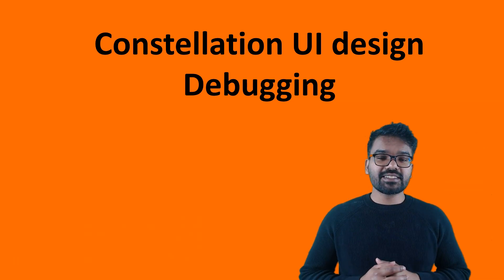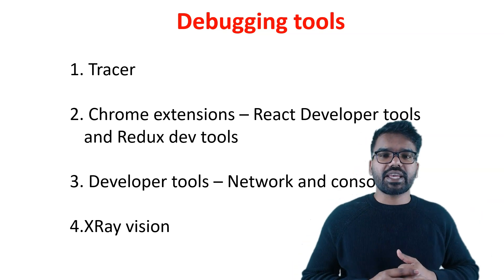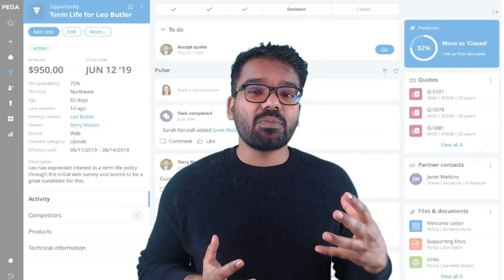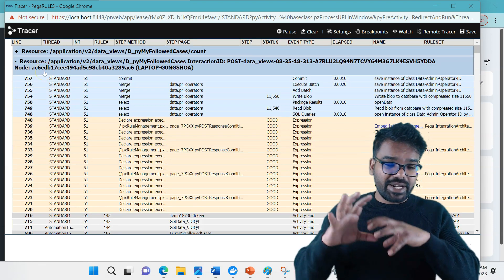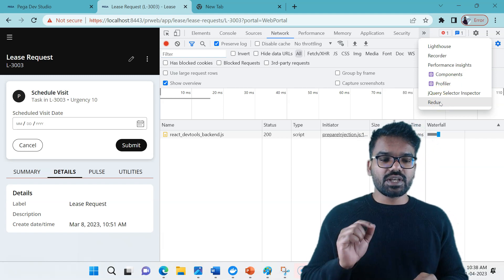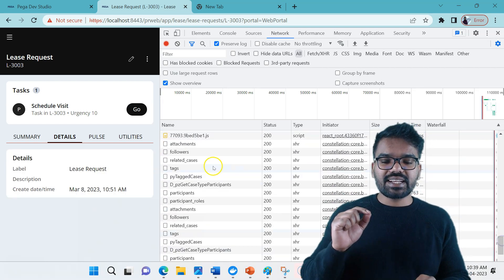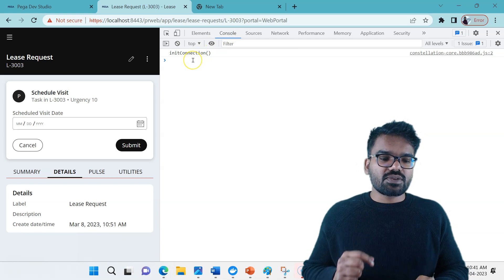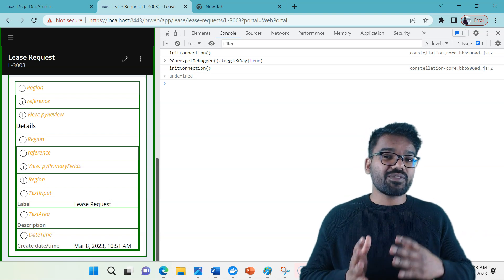A sneak peak to the Pega constellation course - Debug a constellation application (Sample lesson)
A sample lesson from the Pega Constellation course from myknowpega author.